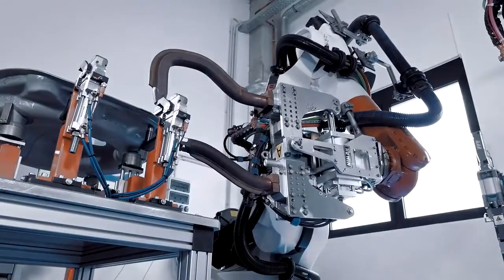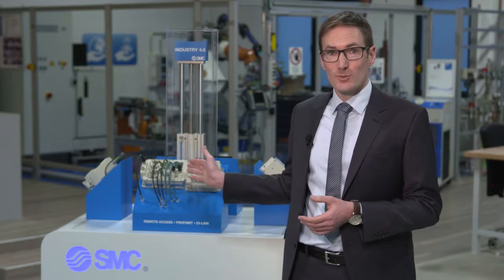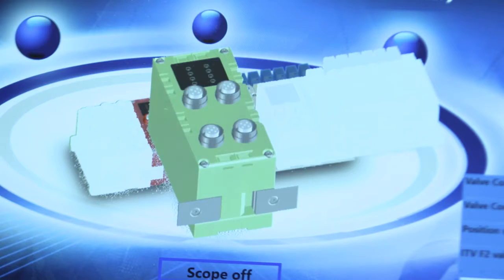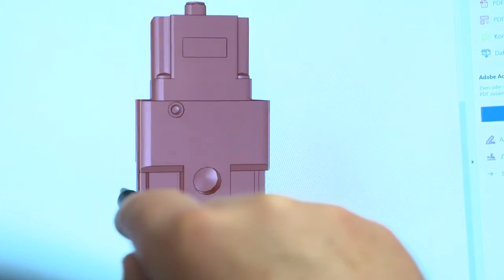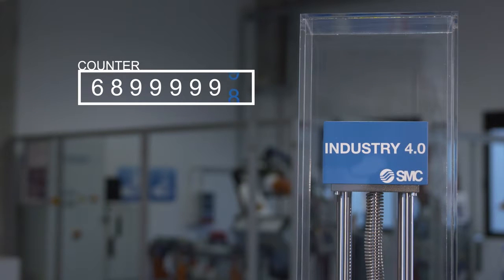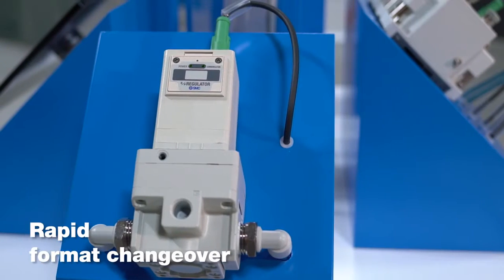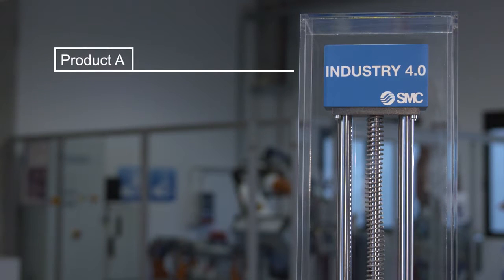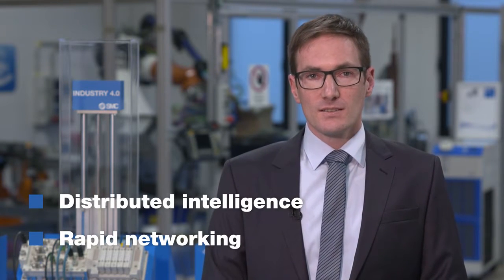SMC Corporation Australia New Zealand - Industry 4.0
SMC has a clear strategy when it comes to Industry 4.0. We are both a leading provider and user of Industry 4.0 technology and see a major need for optimisation of both productivity and work scheduling.
A few examples of this are demonstrated in this video where you can view more about:
* Simulated Malfunctions - Software can present details about malfunctioning components to decision makers in real-time.
* Predictive Maintenance - Systems allow decision makers to foresee expensive repairs or serious component failures before damage occurs.
* Flexible format changeovers – The ability to control the adjustment of a machine for different outputs.
In the domain of Industry 4.0 SMC is constantly expanding its product portfolio in the direction of Distributed Intelligence and Rapid Networking. Our goal here is to connect adjacent systems horizontally, as well as vertically, for the purposes of optimising production processes.